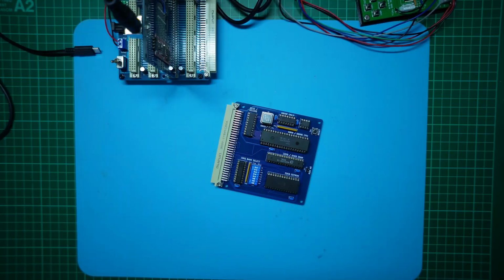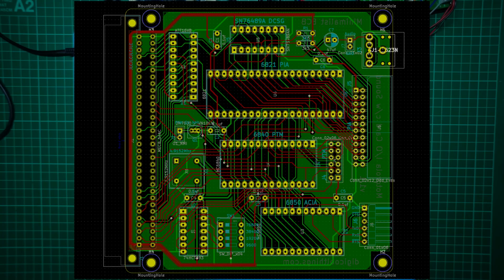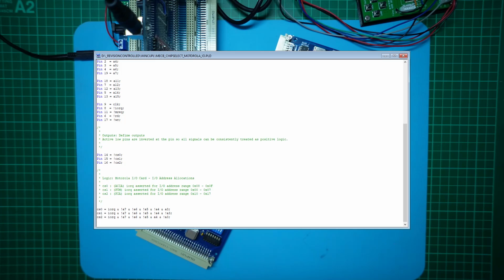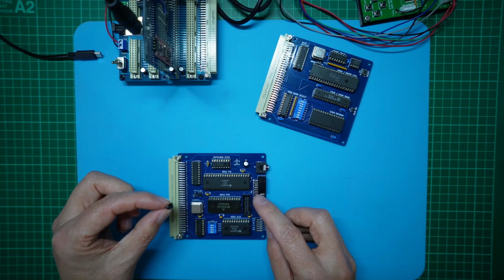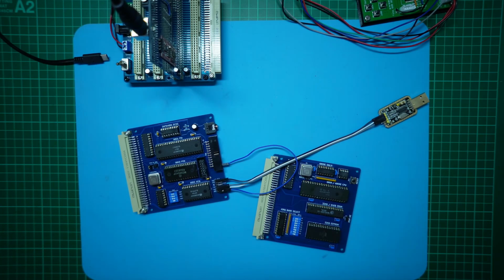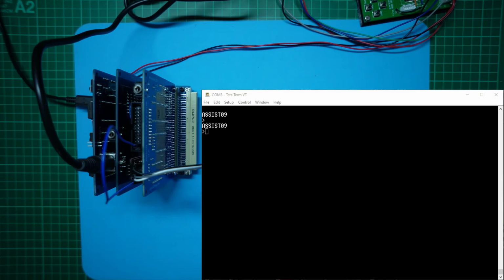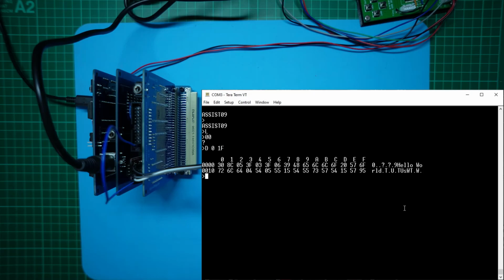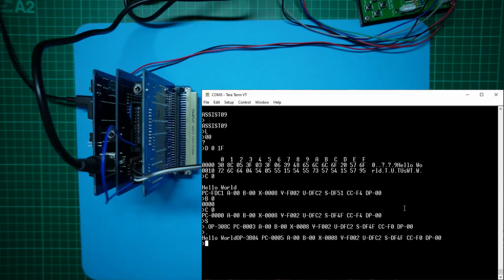Minimalist Europe Card Bus (MECB) - Motorola IO Card + Sound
This video follows on from my earlier Minimalist Europe Card Bus videos.

With my first Minimalist Europe Card Bus CPU Card finally completed, to my satisfaction. Next up, is my Motorola based I/O Card, which will finally enable a complete modular 6809 based system.

The Motorola based I/O Card includes a MC6850 Asynchronous Communications Interface Adapter (ACIA), a MC6821 Peripheral Interface Adapter (PIA), a MC6840 Programable Timer Module (PTM).  And, in addition, I’ve added an optional Sound Interface via a SN76489 Digital Complex Sound Generator.

Join me, as I walk through the Schematic and PCB layout and then assemble and test my first card.

To view my earlier MECB videos, please follow the link below to the MECB Homepage.

Video production setup:
Camera (overhead): Sony ZV-E10 (captured at 4K)
Camera (other): Logitech Brio 4K (captured at 1080p 60fps)
Mic: Samson C01U Pro USB
Lighting: Double-row 8520 LED 6000K strip lighting
Capture / Post Prod: OBS / Camtasia